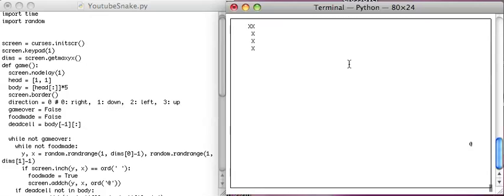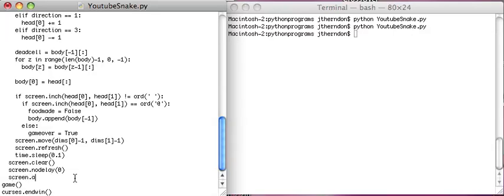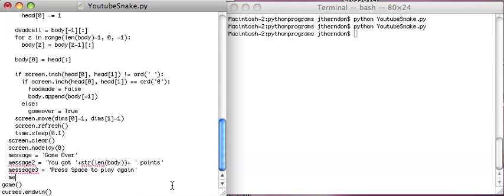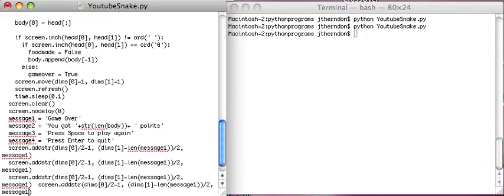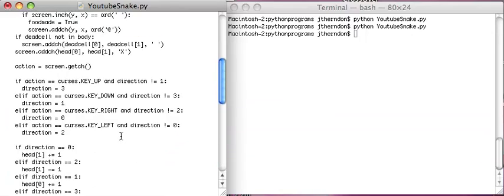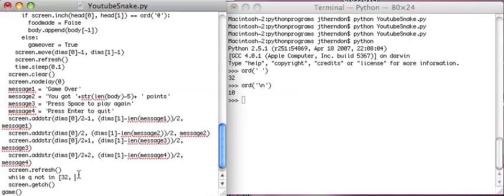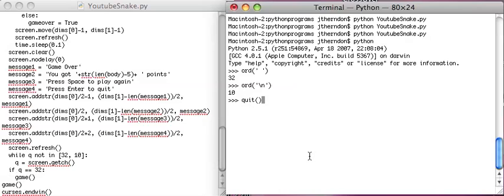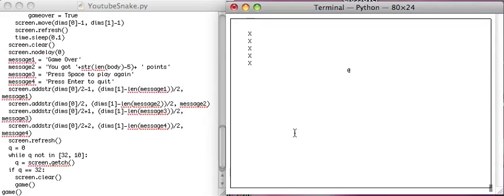Python Curses Snake Tutorial 4: Game Over Screen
This is the 14th tutorial in a series of how to write python programs using the built-in text GUI module, curses. This 4th video covering how to make a basic snake game. This video covers how to add a message to the screen when the player loses.

for how to gain a better understanding of how python code works and how to better hone your programming skills.